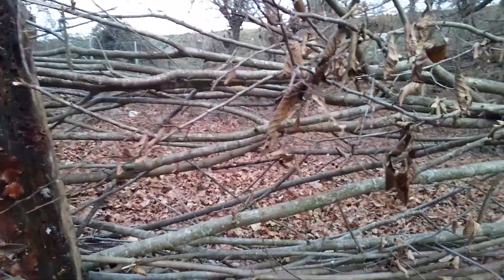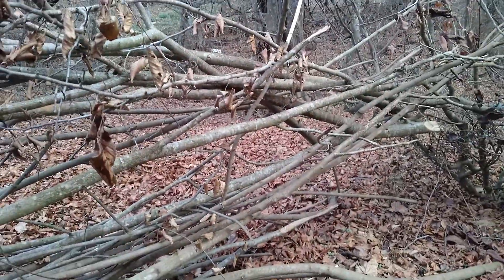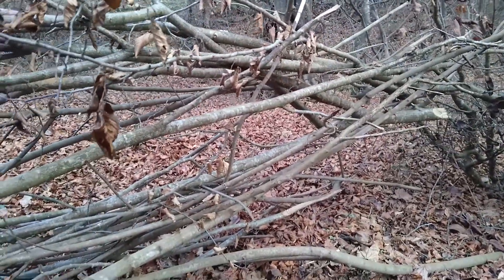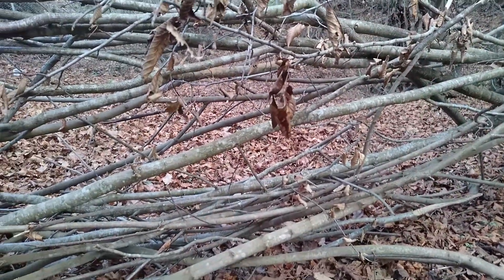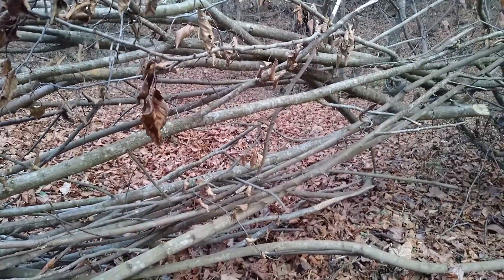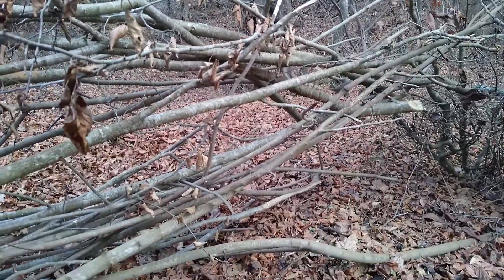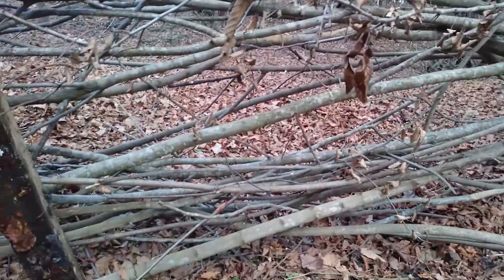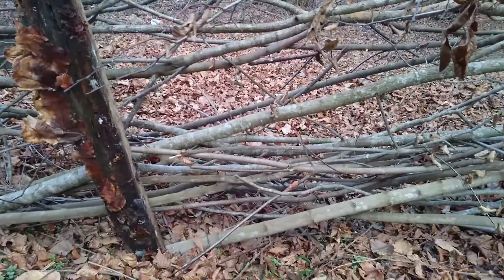Day1856 PheasantSighting(5) 16Jan2017